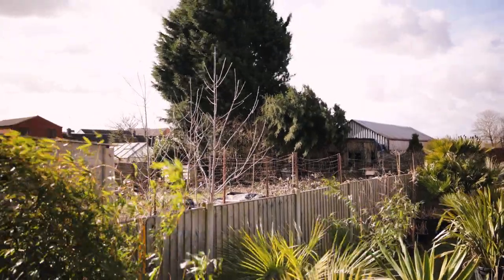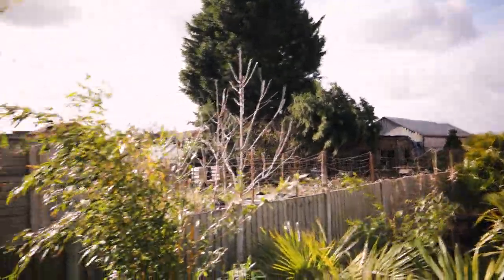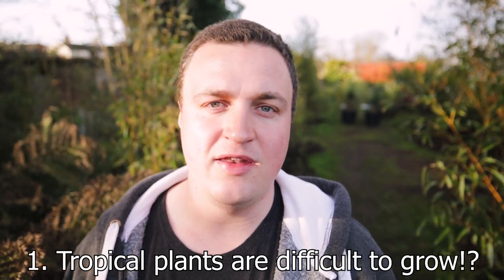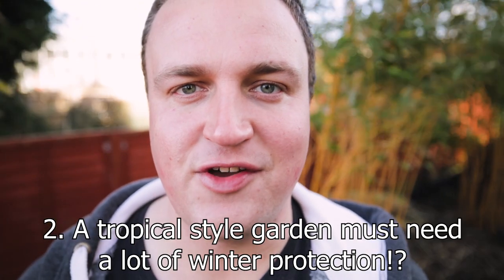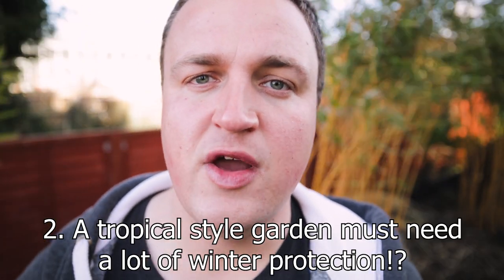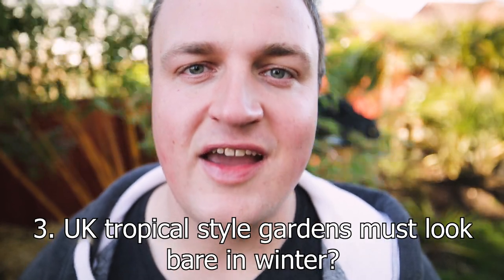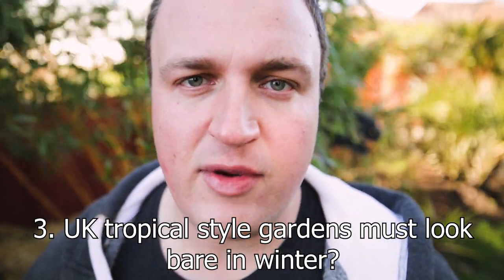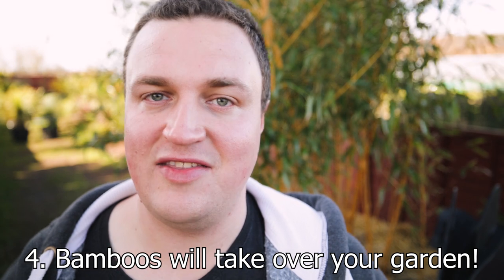5 Tropical Garden Plant Myths Debunked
In today's windy video I look at five misconceptions you might have about growing tropical style plants in the UK (care requirements, winter protection, the garden during winter, invasive bamboos and costs) and why 2021 is a great year to start your own exotic jungle garden packed full of tough exotic plants! Sorry if the audio isn't great on this one and I looked a bit windswept, the video doesn't convey just how windy it got, the bamboos were nearly bending over to touch the floor!

0:00 Intro
0:45 Are tropical plants difficult to grow?
3:20 Do you have to protect palm trees and tropical looking plants in winter?
5:00 Do tropical gardens look bare in Winter?
5:51 Are all bamboos invasive?
7:20 Is growing a tropical garden expensive?

If you've enjoyed my content and would like to say thanks for the price of a coffee then please head over to my Ko-fi, any kind donations would be appreciated and put towards creating more exciting content (or treats for Max if you wish!)

Thanks,

George